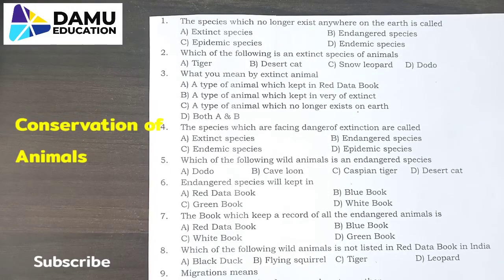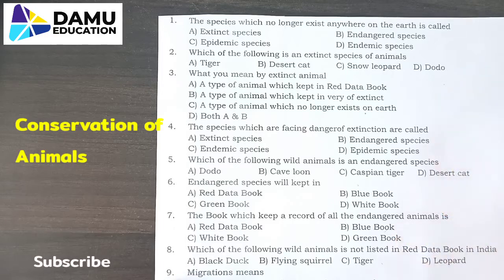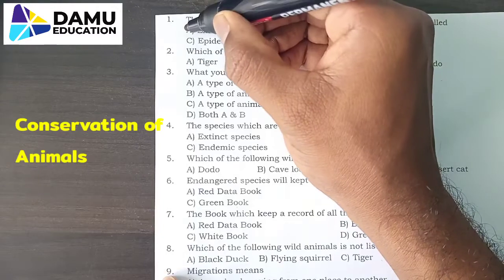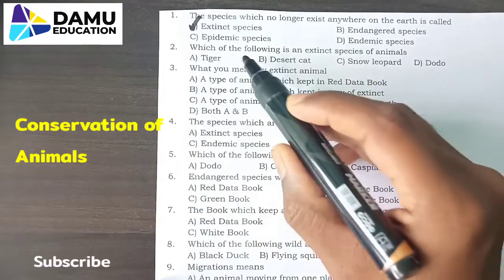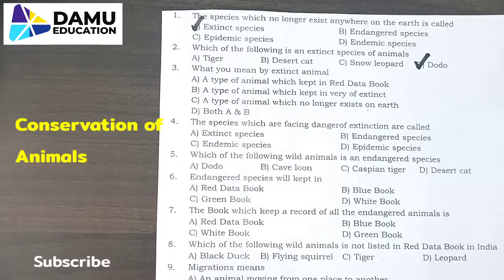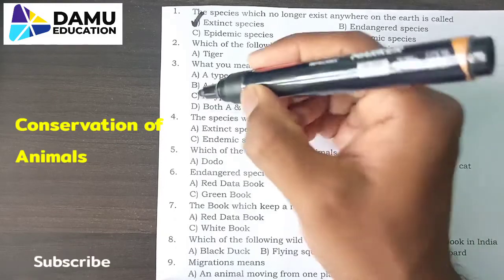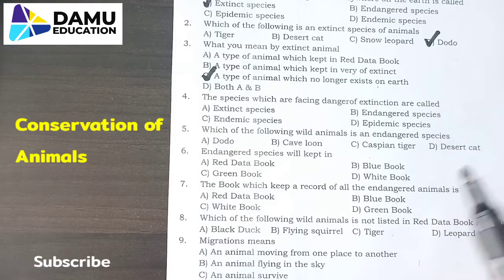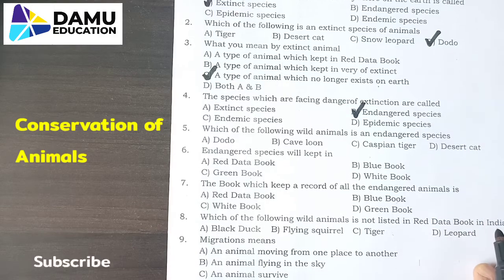Conservation of Animals: Extinct, Endangered species, Red Data Book & IUCN | Biology NEET MCQ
Damu Education Is For Entire Educational Solutions For Schools and Colleges.
TETCUMTRTQuestionPapers TenthClassModelQuestions MathsFundamentals Model Questions and ANSWERS PREVIOUS MODEL QUESTIONS AND RIDDLES, SCHOOL LEVEL question with Answers